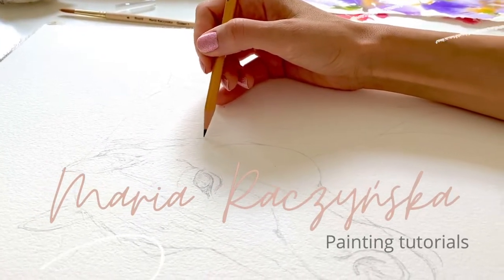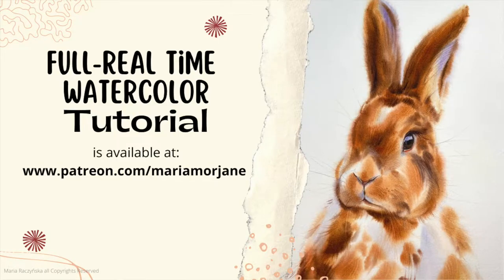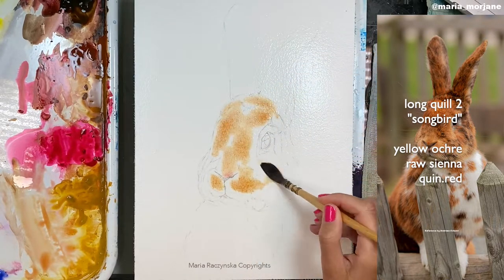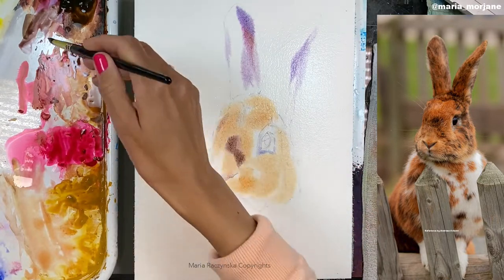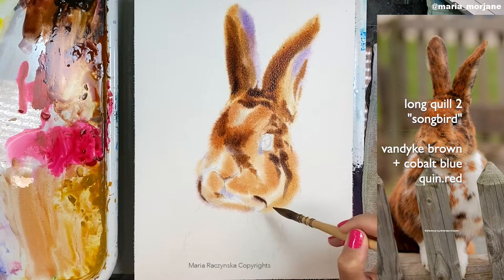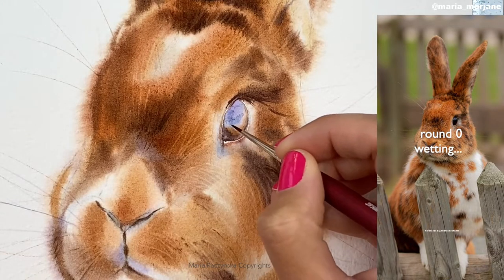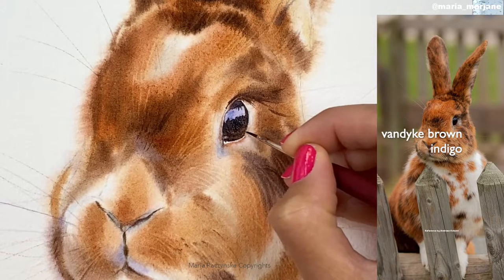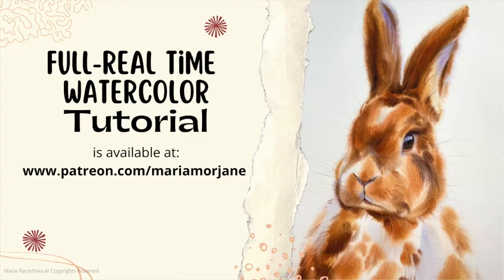Bunny Rabbit how to paint realistic soft fur demo Watercolors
I painted this bunny rabbit in watercolors mostly 'wet on wet. I lifted areas over the fur, to add highlights. I am teaching these techniques in a "Bunny" - full tutorial with VoiceOver

My Etsy shop (journals and brushes - designed by me)

Instagram tag me if you followed along my video and are sharing your work: @maria_morjane 🌸
You need to state in the description that you followed along my video or it’s a copy of Maria Raczynska painting (don't just tag and hashtag)

Links to the products I use:
wax sticks

cement eraser for masking fluid

Winsor and Newton Gold Ink

Jumbo circles stencils

Coliro gold watercolors

Holbein masking fluid

Glass top table

Holbein soft tape

Sax true flow

Dorland’s wax medium

Round 8 Black Velvet

Princeton Heritage

Heritage round 8

Heritage liner 2

Heritage stroke 3/4

Heritage stroke 1”

Richeson 8 well palette

Plastic containers

extra large bag for watercolor papers 22X30in

Poster bag for watercolor paintings, papers

5. ALL ART SUPPLIES ARE LISTED IN A Video: First 15-30 seconds. Please pause if you need to look at it longer 🤗🌸

6. For all my Ladies that always ask: my nails are by Zoya. 💅🏻🌸💕💕 7. Please keep in mind there's a setting on YT where you can adjust the speed of this video. Yes! you can slow it down ;) 💕💕💕

9. My videos are for your personal enjoyment ONLY. It’s ok to copy my art for your personal use as long as you are not trying to make money off of it. 🌹😍 Also if you paint along my video then post it to social media, please write its a copy of my painting, or that you followed a tutorial by me.